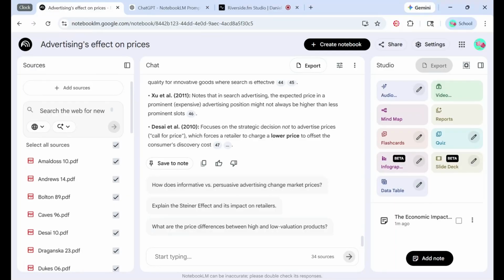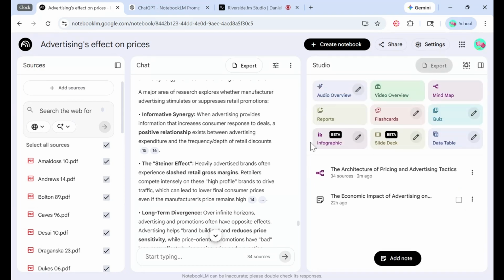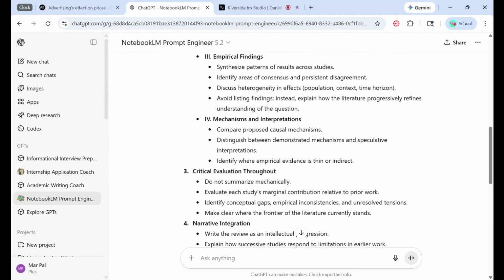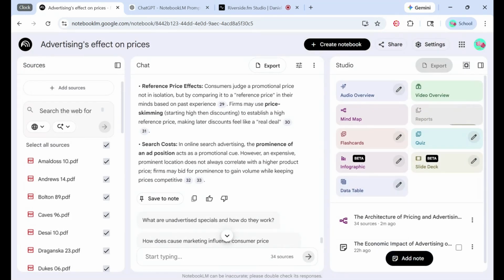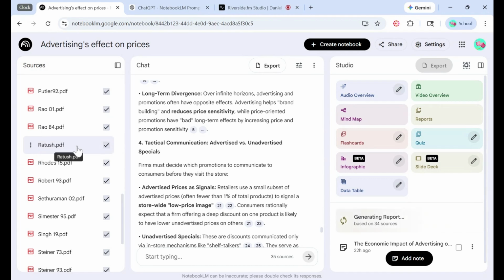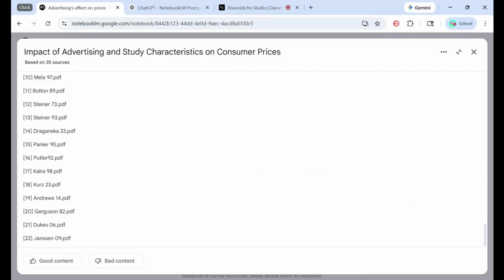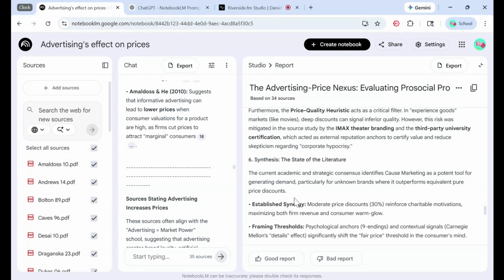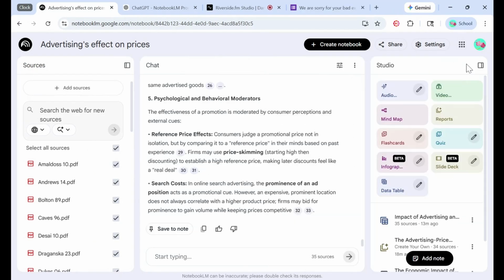NotebookLM 2: IN THE STUDIO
00:00 - 00:57 📍MIND MAP
00:58 - 02:40 ✏️CREATING A REPORT
02:41 - 02:59 ⚙️TOOLS FOR A LIT REVIEW
03:00 - 03:35 📌NOTES
03:36 - 04:47 💻DATA TABLE
04:48 - 06:41 📝LIT REVIEW

00:00 - 00:57 📍 MIND MAP
Explore main ideas of collective sources.
Zoom in/out, expand/collapse levels, and explore topics by clicking arrows.
Clicking a box generates a prompt and summary of sources related to a topic.
Helpful for visualizing and summarizing research topics like promotion strategies.

00:58 - 02:40 ✏️ CREATING A REPORT
Pre-made Reports: Options include briefing docs, study guides, and blog posts.
Use "Create Your Own" to write a literature review.
Custom GPT bot assists in writing prompts for literature reviews.
Instructions include writing sections on theoretical foundations, methodologies, and findings, avoid mechanical summaries, and identifying conceptual gaps and disagreements.

02:41 - 02:59 ⚙️ TOOLS FOR A LIT REVIEW
Additional Tools: Quiz, flashcards, video, and audio overview tools are available.
Focus: For literature reviews, primarily use mind map, reports, data table, and slide deck.

03:00 - 03:35 📌 NOTES
Save specific responses or create original notes.
Use "Convert to Source" to add notes to reference sources.
Delete unwanted outputs from the studio.

03:36 - 04:47 💻 DATA TABLE
Similar to Elicit columns, you can categorize uploads by study type (e.g., experimental, observational, etc.)
Customization: Customize columns to fit research needs; useful for organizing and analyzing data.

04:48 - 06:41 📝 LIT REVIEW
This draft is based on sources but should not be copied-and-pasted. It provides structural and conceptual guidance.
Make sure to check citations and ensure sources support claims.
Use as a guide to understand literature and brainstorm headings.